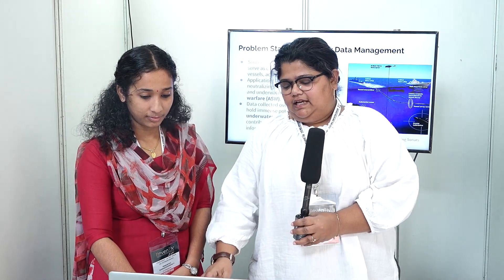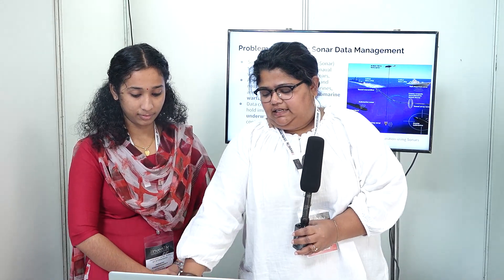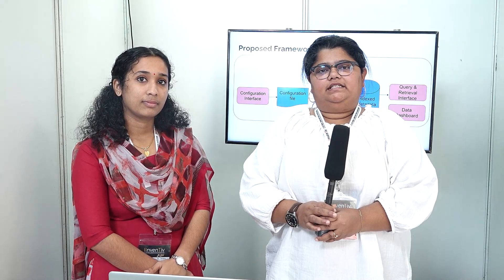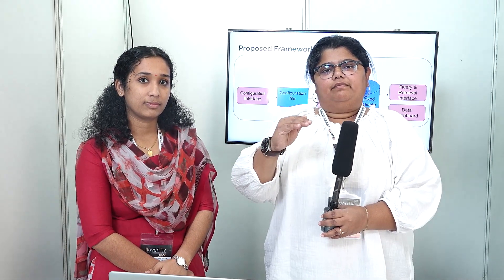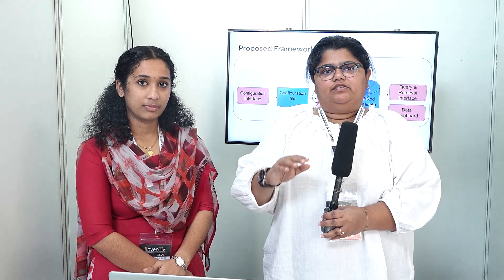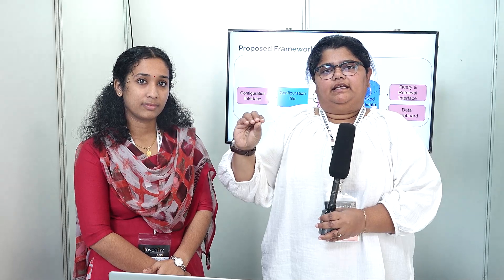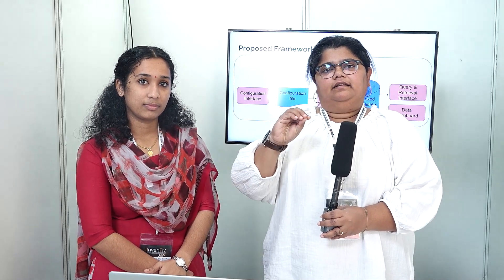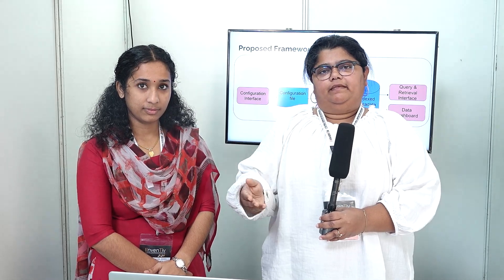IInvenTiv 2024 DS11: Ocean Acoustic Data Analytic Framework (IIT Palakkad)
In our data-centric era, efficient data management is paramount due to the sheer volume generated. This is particularly crucial in ocean observation systems, where extensive data is produced through advanced platforms and sensors. Sonar data, vital for underwater environment modelling, poses challenges in integration and analysis due to diverse formats and decoding time. Enabling data scientists and other analysts to find and access relevant data can also be a challenge, especially when the data is spread across various big data systems. To address these issues, we propose ATHARVA, a framework with an indexed metadata database for swift data discovery and a GUI tool for interactive analysis. ATHARVA ensures seamless integration of diverse data, reducing manual efforts and modernizing data management. The indexed metadata database facilitates rapid data retrieval, enhancing accessibility. Demonstrating efficiency in data discovery, analysis, retrieval, and visualization, ATHARVA promises a significant impact on ocean data management.

Present TRL:  Actual System Proven in Operational Environment